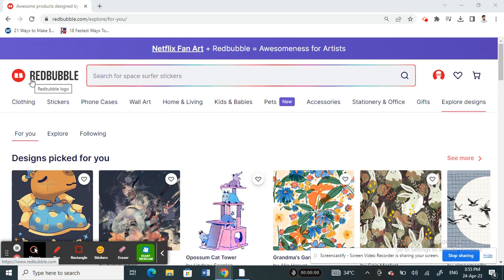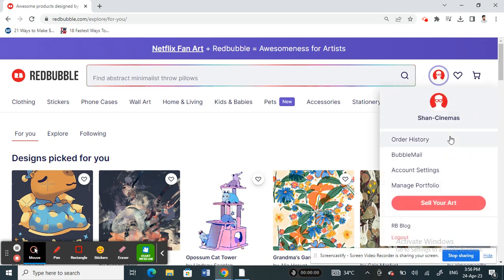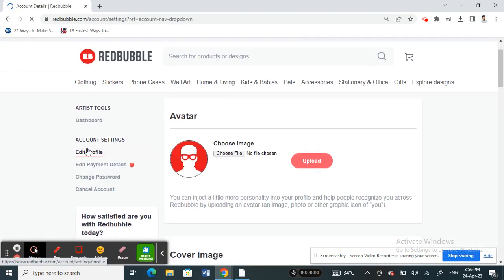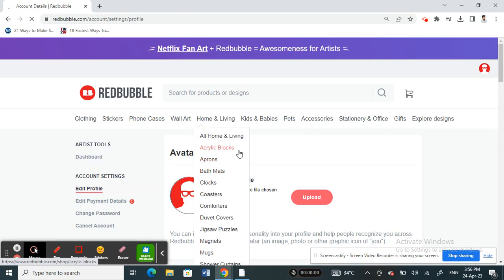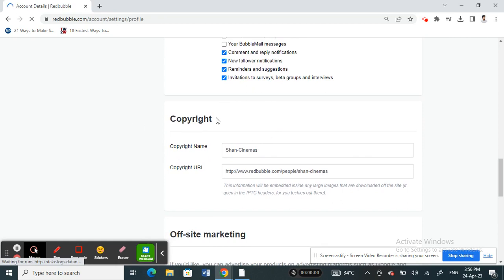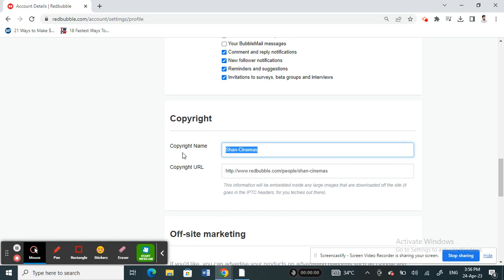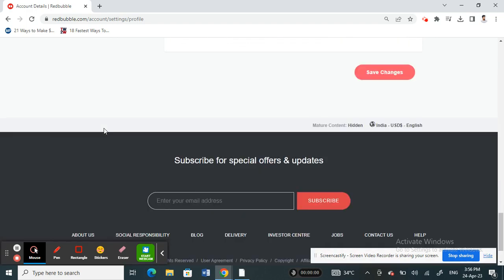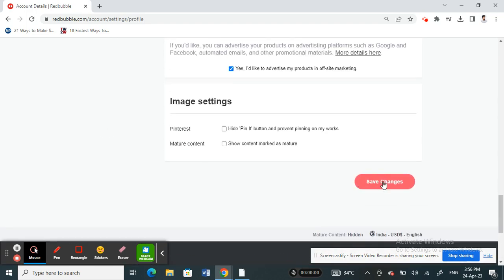How to Change Store Name in Redbubble (FULL GUIDE)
How to Change Store Name in Redbubble. In this video, we'll show you how to change your store name in Redbubble!

Changing your store name on Redbubble is a great way to customize your shop and make it more personalized. We'll walk you through the process step-by-step and make the change easy and quick. So whether you're looking to change the name of your store or just make it more personalized, this video is for you!
How to Change Store Name in Redbubble